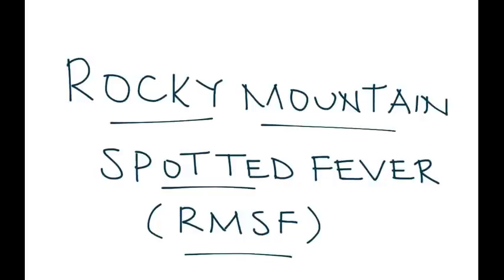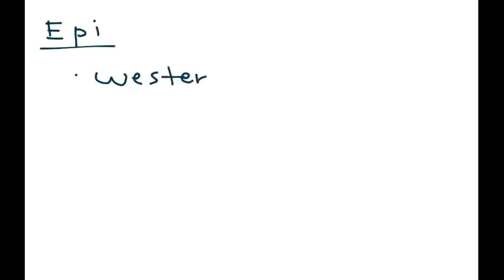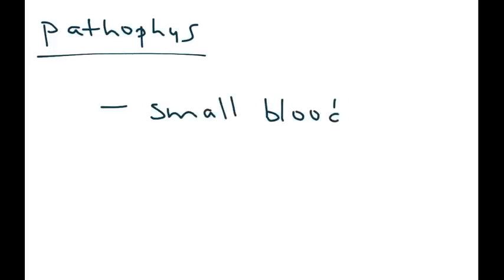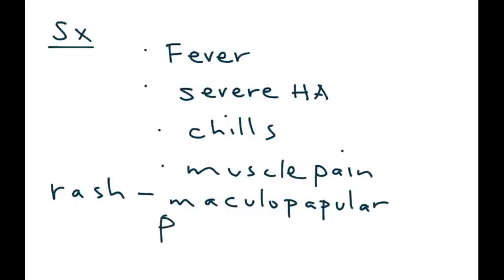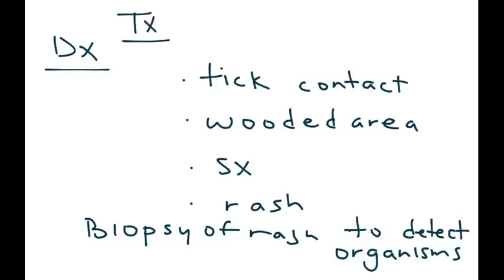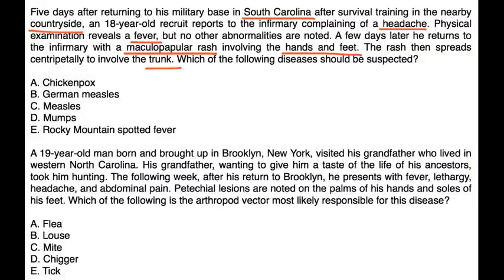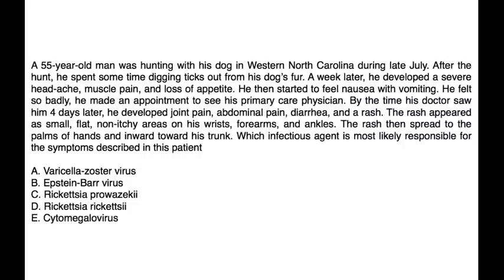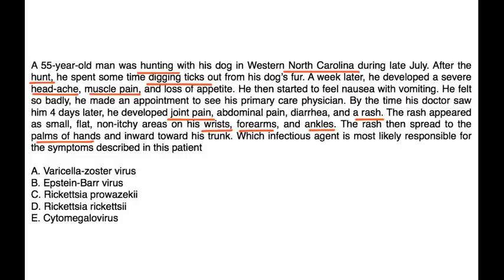Rocky Mountain Spotted Fever (RMSF)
Instructional Tutorial Video
CanadaQBank.com